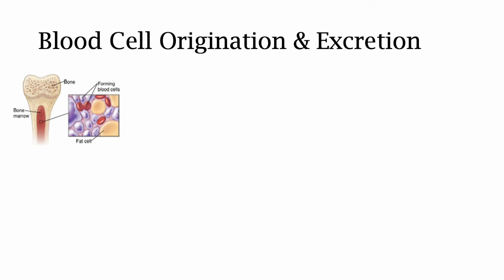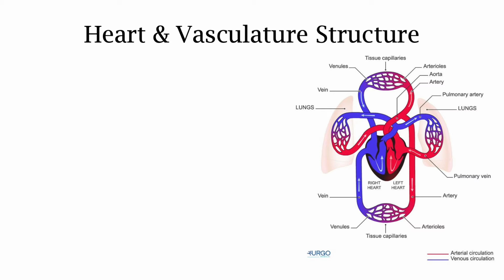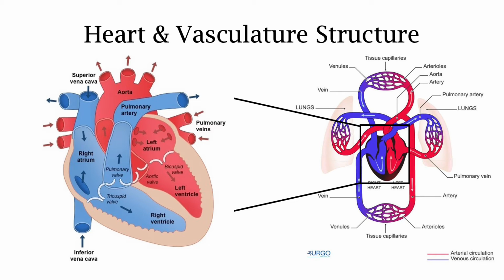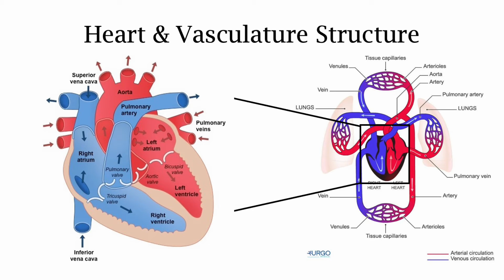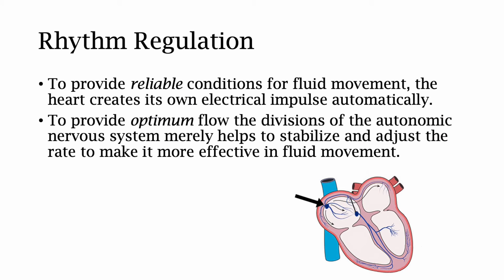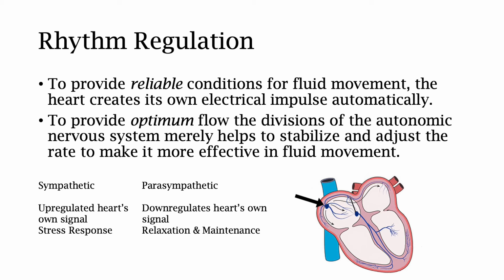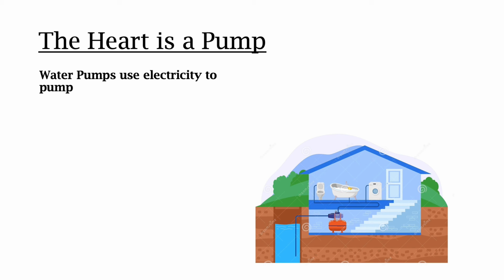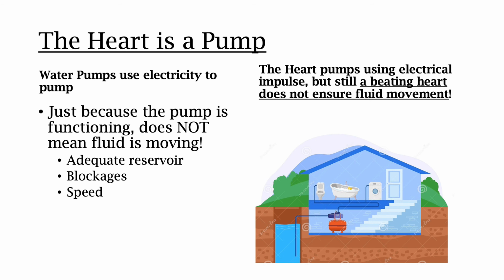Cardio presentation 1